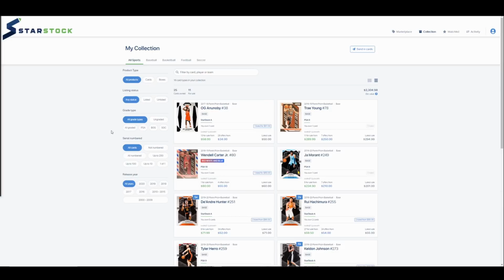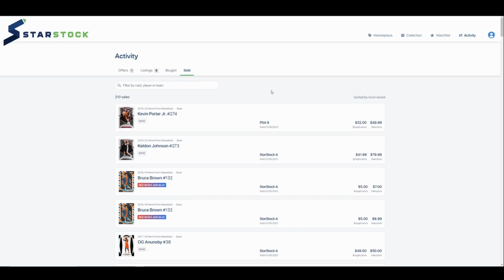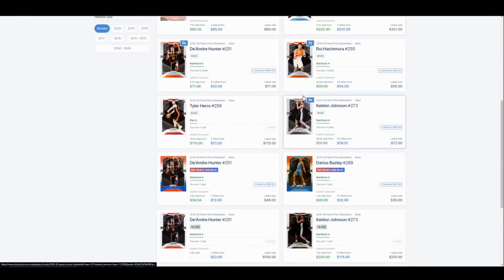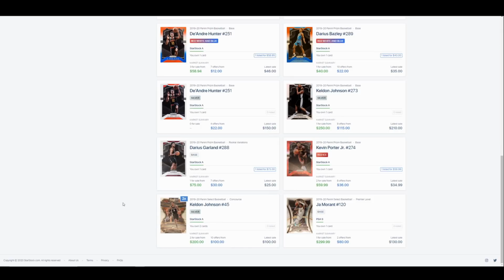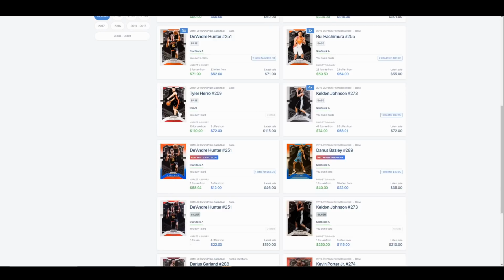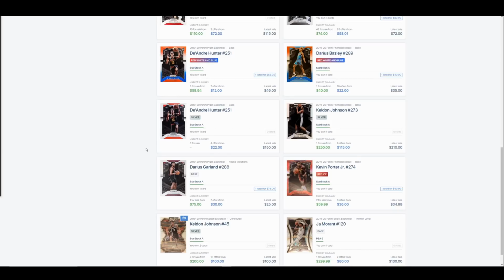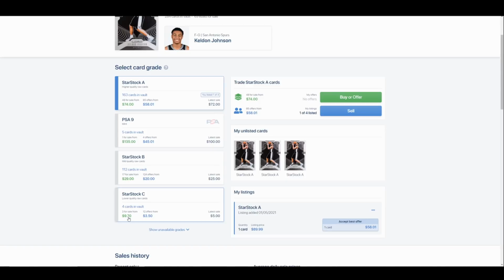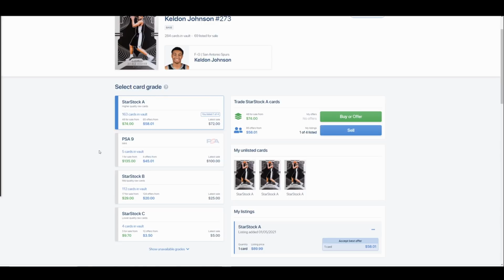StarStock PSA Submission, and collection update.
Lets talk a little StarStock, I'm doing my first PSA submission with them. I also do a check in on were my collection stands on the site and hit on some other StarStock topics.

NEOSportscards

Supplies I use for shipping:

Painters Tape:

Small Bubble Mailers

Team Bags

Packing Tape

Larger Bubble Mailers